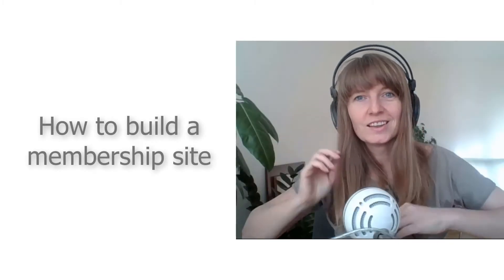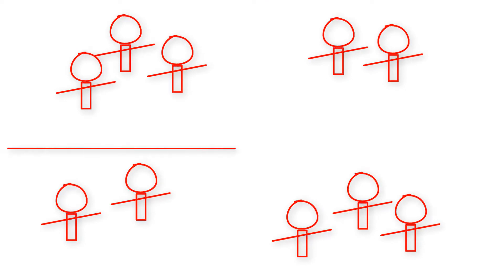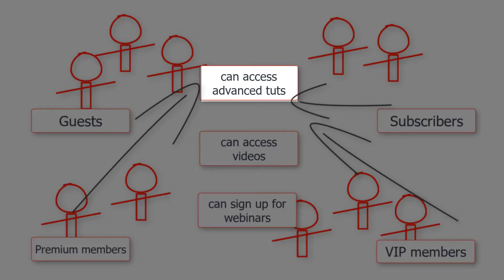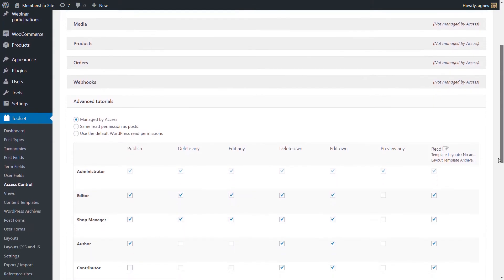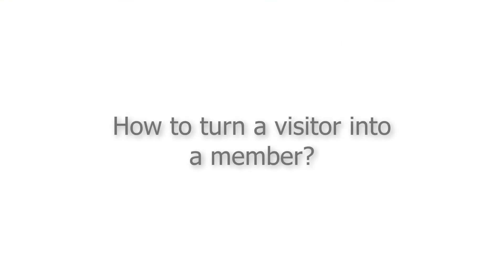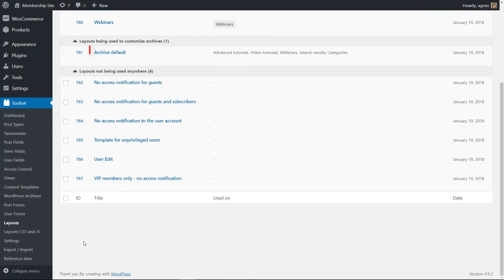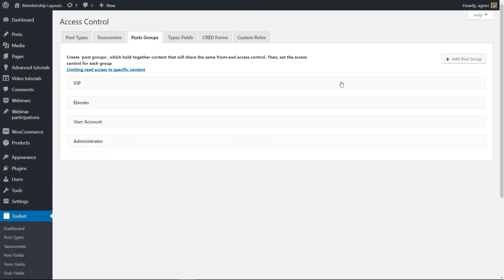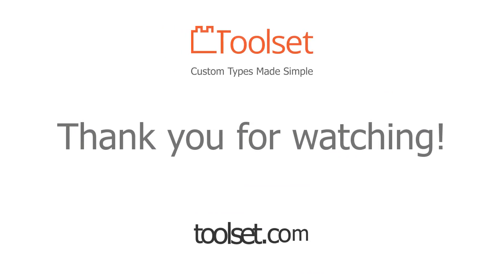How to build a membership site in WordPress using Toolset plugins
The video shows you how to build a membership site in WordPress,  and how using Toolset can help reduce your development time.

Topics covered:
What is a membership site?
Defining user roles
Setting up capabilities
Restricting access to content
How do you turn a visitor into a member?
Advanced features